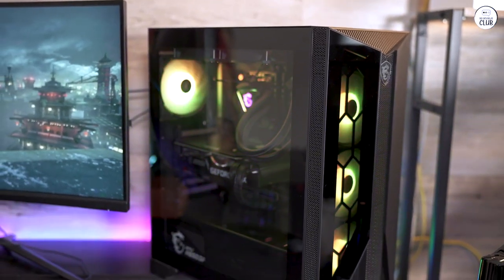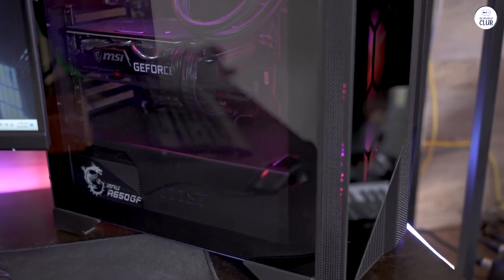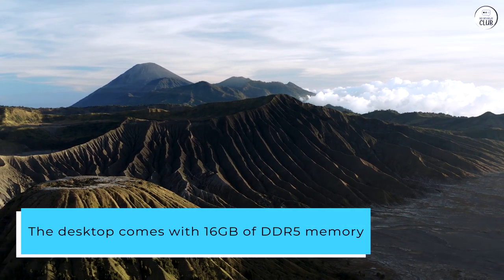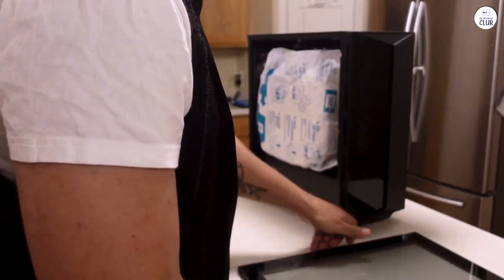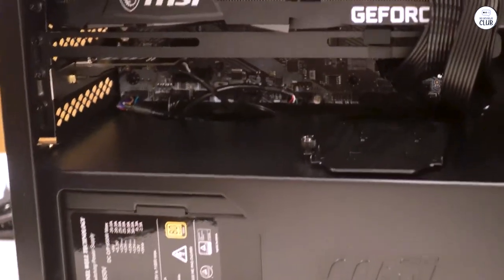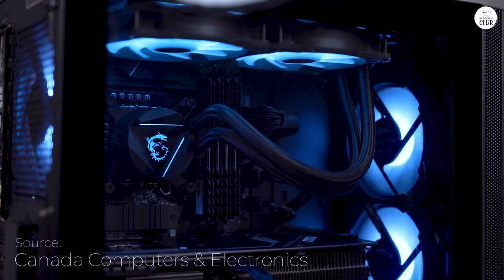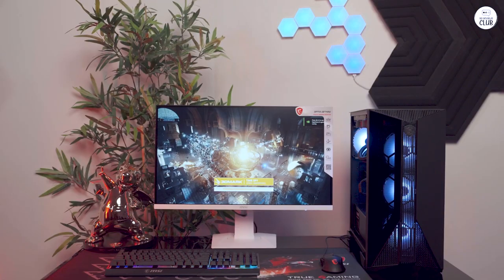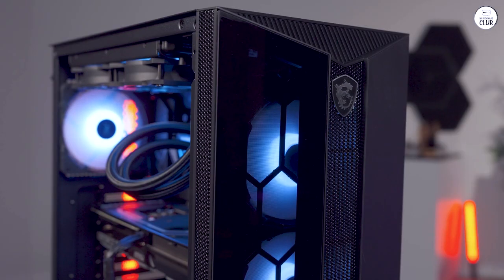MSI Aegis RS Review: Gaming Power in a Compact Form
MSI Aegis RS Gaming Desktop

Top 5 Gaming PC's
Alienware Aurora R15 Gaming Desktop
CyberPowerPC Gamer Xtreme VR Gaming PC
HP Omen 45L Gaming Desktop
Skytech Prism II Gaming PC

The MSI Aegis RS Gaming Desktop offers impressive performance for gaming and multitasking with its Intel Core i7 processor and NVIDIA RTX 3060 Ti GPU. It loads games quickly, stays cool during long sessions, and is easy to upgrade. However, it’s heavy and comes with basic peripherals.

00:00 Great Performance for Gaming and Daily Tasks
00:26 Fast Load Times and Efficient Multitasking
00:52 Effective Cooling and Easy Upgrades
01:17 Some Drawbacks to Consider